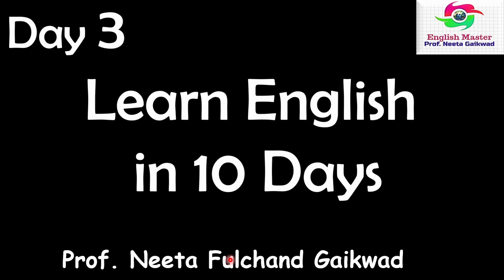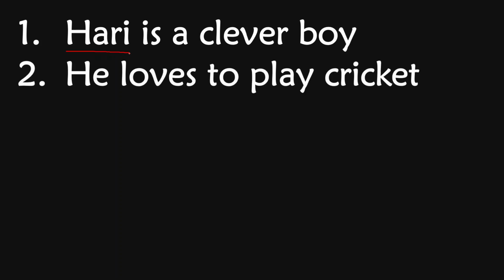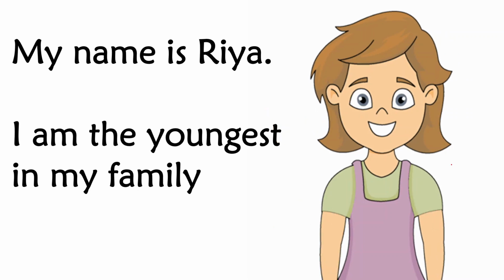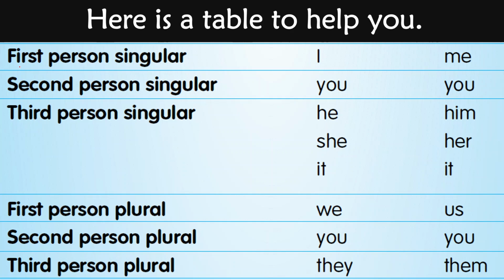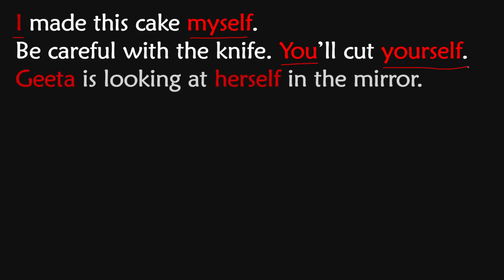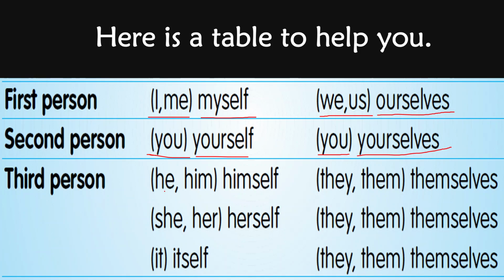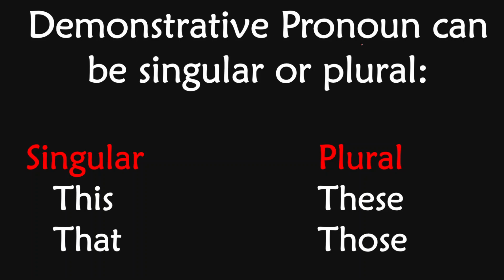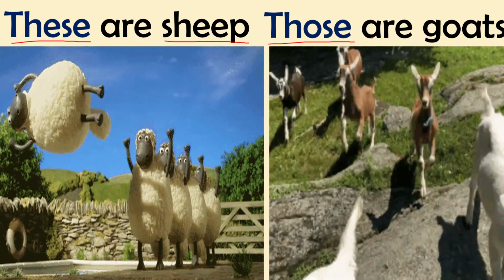Learn English in 10 Days - English for Beginners - DAY 3 - PRONOUN & TYPES OF PRONOUN